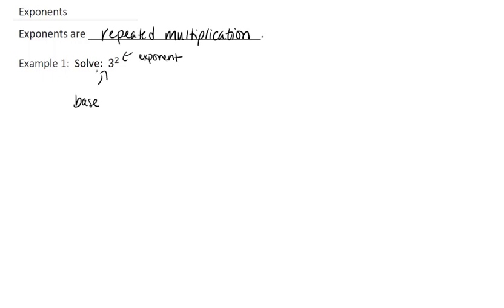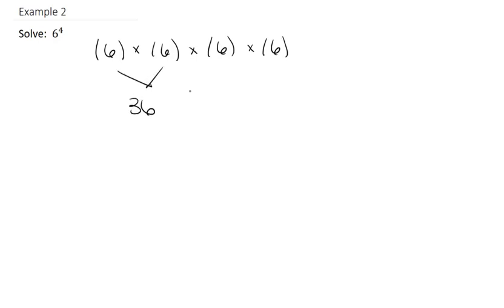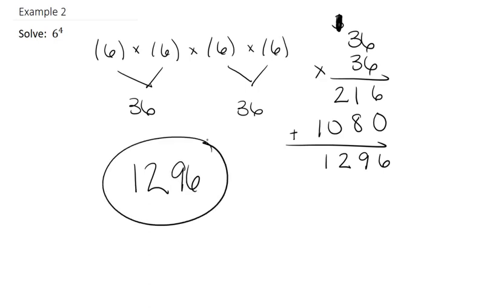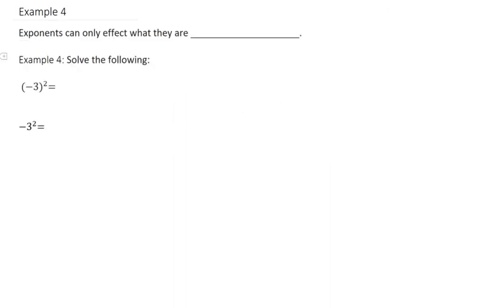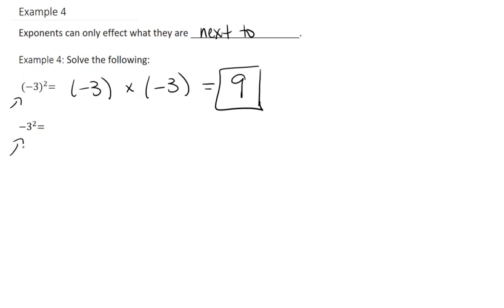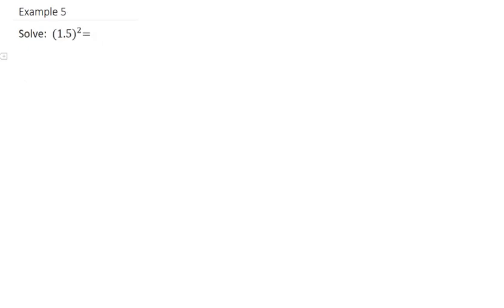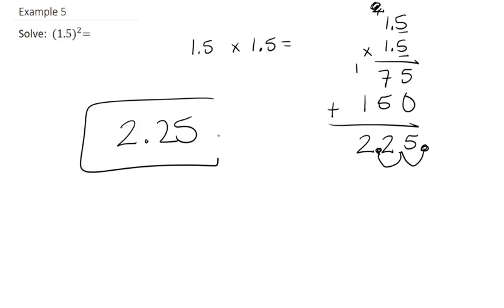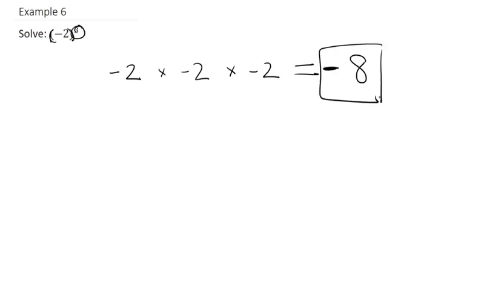Technology MAP 117 Exponents